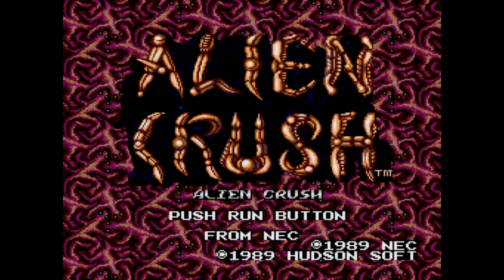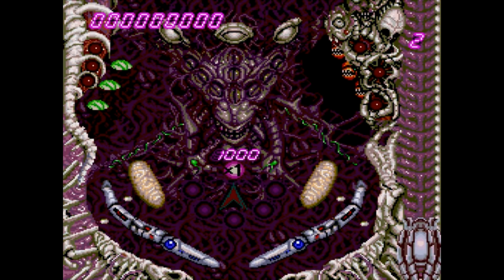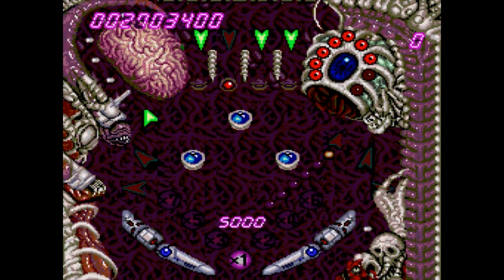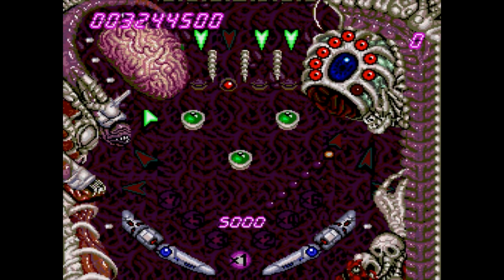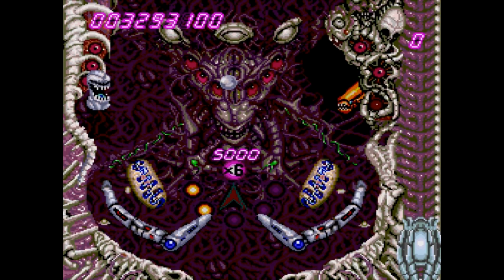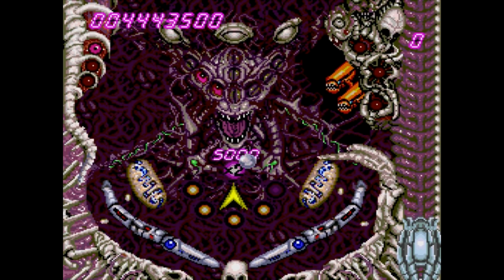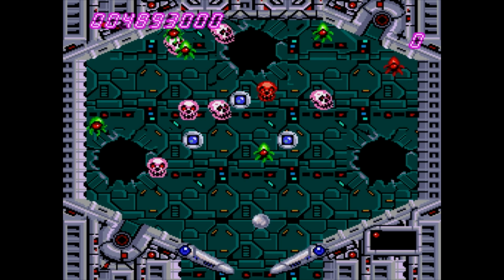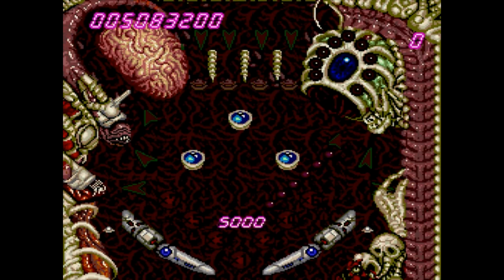Classic Gaming Replayed Shorts - Episode 6 - Alien Crush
We check out another good Turbografx pinballgame, Alien Crush.